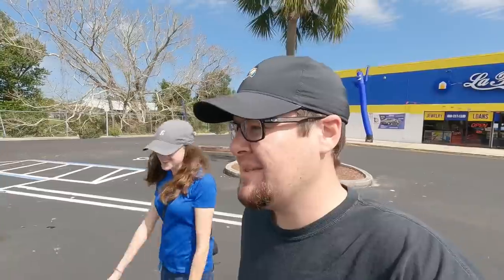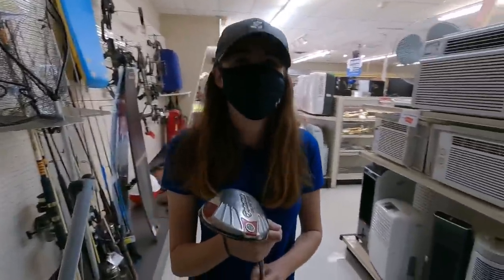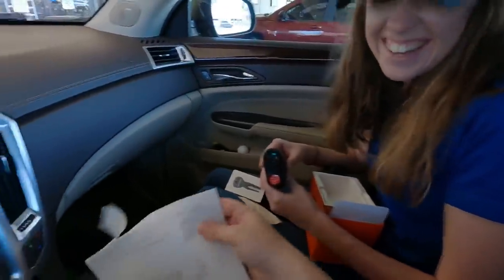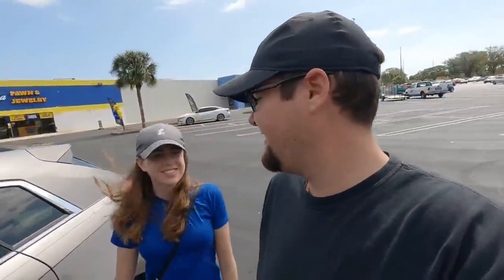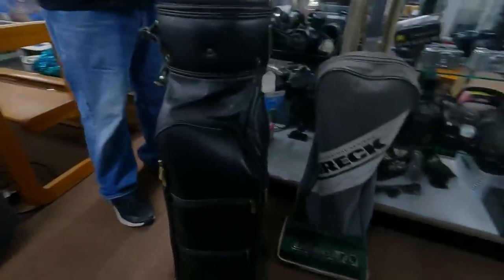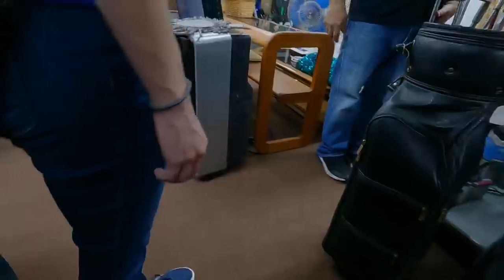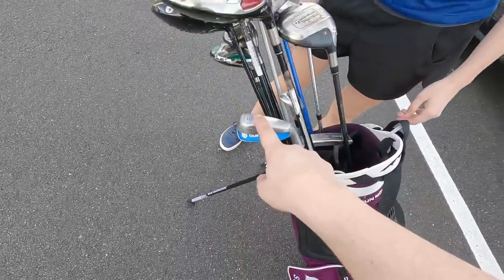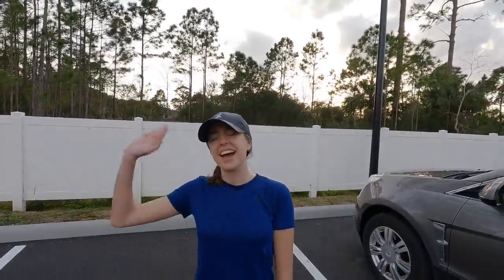WE GOT KICKED OUT OF A PAWN SHOP.. But Still Bought Tons Of Golf Clubs!!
In this golf vlog we head out to some local pawn shops in search of expensive golf clubs priced like cheap golf clubs. Along the way we find some crazy deals and we managed to get kicked out of a shop for. What did we find? What did we get kicked out for? Let’s find out!!

Stacked Golf
1454 Ocean Shore Blvd. #113